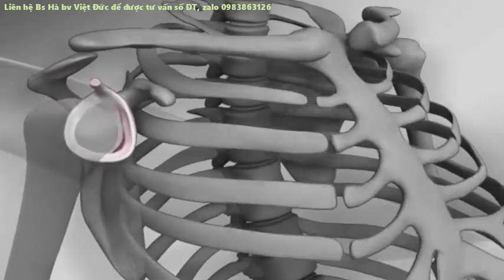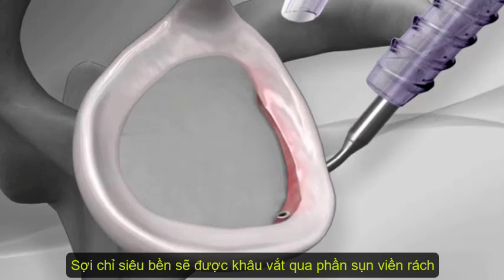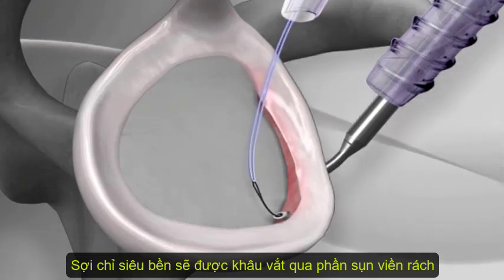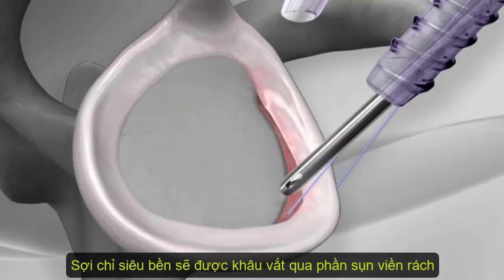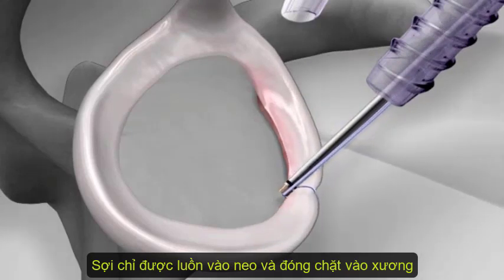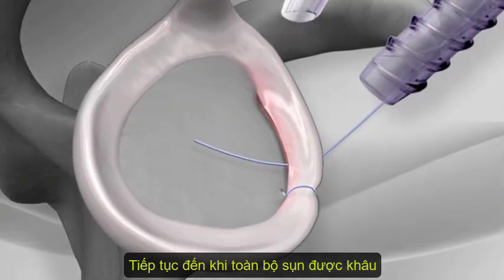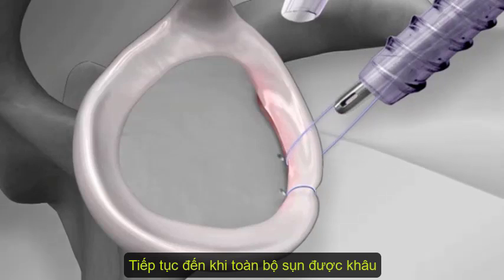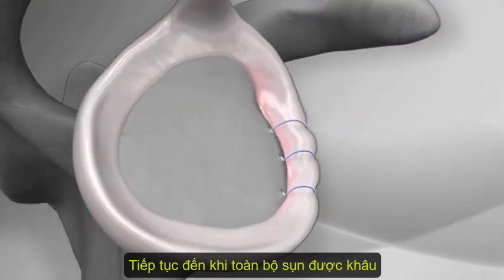PHẪU THUẬT KHÂU SỤN VIỀN RÁCH ĐIỀU TRỊ TRẬT KHỚP VAI TÁI PHÁT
- Trật khớp vai là sự di lệch hoàn toàn hay không hoàn toàn mặt khớp giữa chỏm xương cánh tay và ổ chảo của xương bả vai.

- Trật khớp vai chiếm 50%- 60% trong các loại trật khớp. Trật khớp vai ra trước là chủ yếu (95%), trật khớp vai ra sau chiếm tỷ lệ thấp hơn (5%).

- Khớp vai thường dễ trật do biên độ vận động của khớp lớn nhưng cấu tạo giải phẫu ổ chảo nông với phần sụn khớp tiếp xúc một phần nhỏ chỏm xương cánh tay. Vai có một điểm yếu “Achilles” ở phía trước dưới của bao khớp, đây là vị trí có nguy cơ bị trật cao nhất nên gần 99% của trật khớp vai ra trước xảy ra ở điểm này

Nguyên nhân- Cơ chế

Trực tiếp: chấn thương trực tiếp vào vai từ phía sau như tai nạn xe gắn máy, ô tô cán đè sau vai hoặc bị đánh mạnh từ sau vai làm chỏm xương cánh tay trật ra khỏi ổ chảo

Gián tiếp: do ngã chống bàn tay hoặc chống khuỷu xuống nền cứng trong tư thế tay dạng, đưa ra sau và xoay ngoài gây trật khớp ra trước hoặc ngược lại ngã chống bàn tay xuống đất trong tư thế tay khép, đưa ra trước gây thể trật khớp vai thể ra sau.

- Trong thể thao hoặc trong lao động do ngã đập bàn tay hoặc khuỷu tay xuống sân trong tư thế dạng, trước- trên làm trật chỏm xương cánh tay xuống dưới

Phân loại

Trong trật khớp vai, dựa vào vị trí của chỏm xương cánh tay so với ổ chảo người ta chia trật khớp vai ra 3 kiểu: ra trước, ra sau và xuống dưới

- Trong đó kiểu trật ra trước chiếm 95% trường hợp. Đây là kiểu trật hay liên quan đến thương tổn kết hợp như tổn thương thần kinh, rách sụn viền, gãy ổ chảo, sụn viền, đôi khi gãy chỏm xương cánh tay.

- Trong trật khớp vai ra trước, tùy theo mức độ di lệch của chỏm xương cánh tay mà người ta phân biệt 4 thể (hình 7)

+ Trật khớp dưới mỏm quạ, đây là kiểu hay gặp nhất chiếm khoảng 90% các trường hợp.

- Trong kiểu trật ra sau chiếm gần 5 %, thường có các tổn thương đi cùng như là gãy cổ phẫu thuật, mấu động xương cánh tay, tổn thương Hill-Sachs, …

          - Kiểu trật xuống dưới rất ít gặp thường có các tổn thương kèm theo: tổn thương thần kinh, chóp xoay, rách bao khớp, kiểu trật này gây nguy cơ cao nhất tổn thương bó mạch- thần kinh mũ.

Khi phát hiện bị trật khớp vai, bạn cần có phương pháp xử lý đúng cách trước khi đến bệnh viện để đảm bảo tình trạng trật khớp vai không trở nên tồi tệ hơn.

Hạn chế cử động: Khi bị trật khớp vai, bạn nên dừng các cử động khớp vai như lắc tay, xoay khớp hay nắn khớp để không tạo áp lực lên khớp và những dây chằng, dây thần kinh, cơ, mạch máu xung quanh khớp vai không bị ảnh hưởng quá nhiều.

Cố định khớp vai: Bạn dùng băng vải để quấn cố định khớp vai nhằm nâng đỡ khớp đang bị tổn thương.

Chườm đá: Bạn chườm đá lạnh lên vùng khớp vai bị trật để giảm sưng và giảm đau.

Phẫu thuật được thực hiện khi khớp vai hoặc dây chằng yếu, tình trạng trật khớp tái diễn nhiều lần dù đã chữa trị và phục hồi. Ngoài ra, nếu dây thần kinh hay mạch máu bị tổn thương cũng sẽ cần phải phẫu thuật. Phương pháp phẫu thuật trật khớp vai phổ biến hiện nay là phẫu thuật nội soi, bằng cách sử dụng những dụng cụ chuyên biệt cùng với máy quay nhỏ, đưa vào trong khớp thông qua vết mổ. Cách này giúp vết mổ nhanh lành, ít nhiễm trùng và phục hồi nhanh hơn.
📞 Bs Hà Bv Việt Đức 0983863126
✔️ Tư vấn miễn phí qua zalo 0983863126